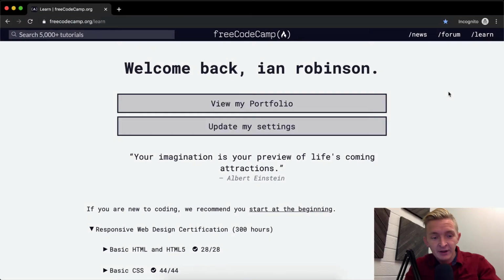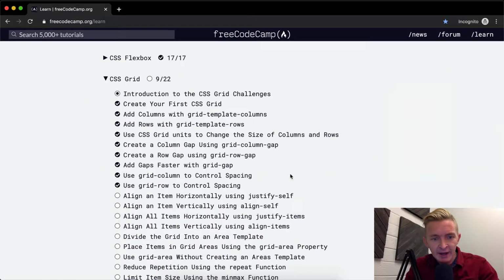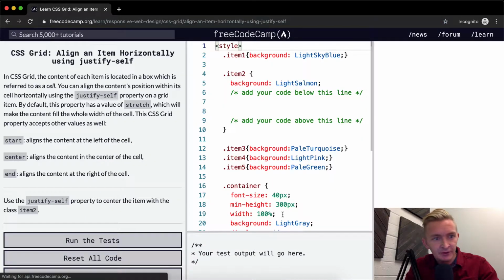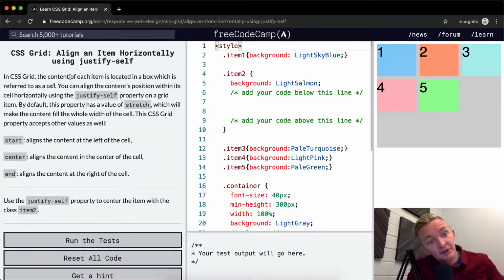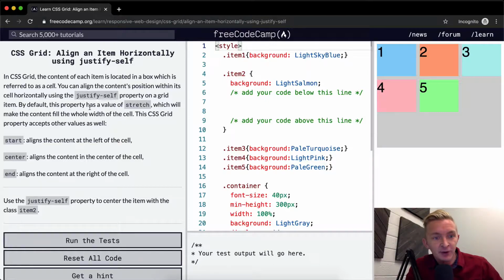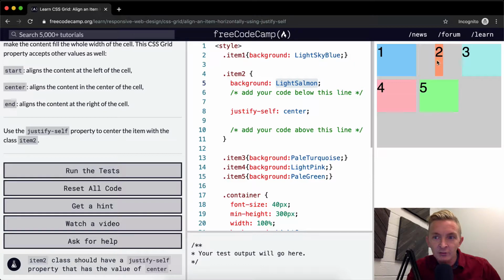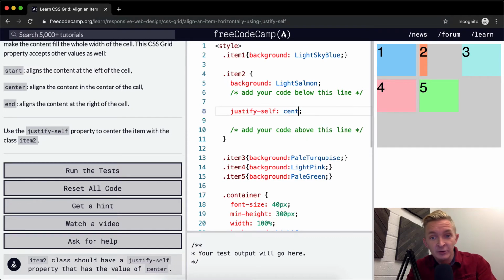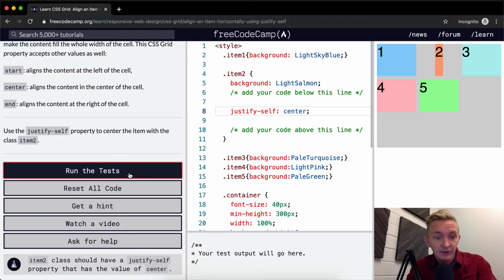CSS Grid - Align an Item Horizontally using justify-self - Free Code Camp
In this CSS Grid tutorial we align an item horizontally using the justify-self property. This tutorial is part of a collection of videos where I go over the Free Code Camp curriculum. Enjoy!